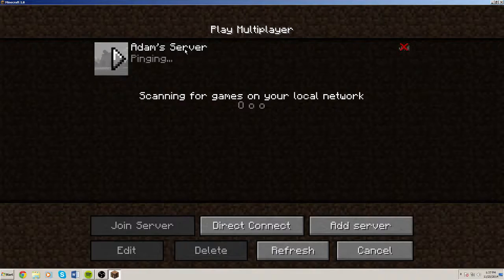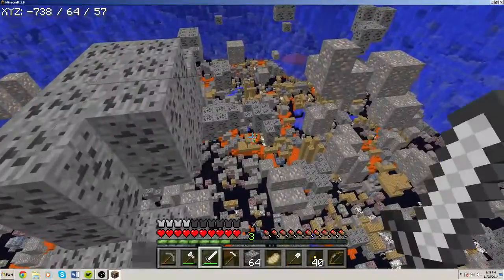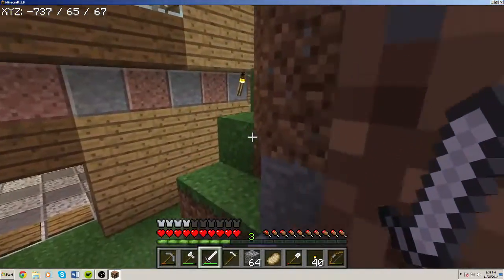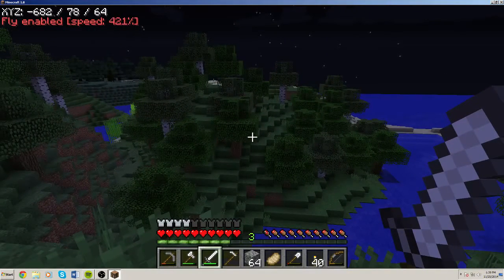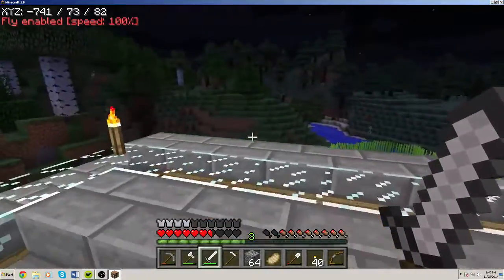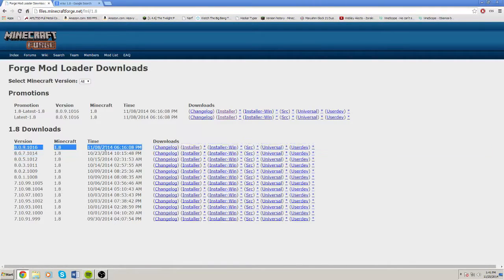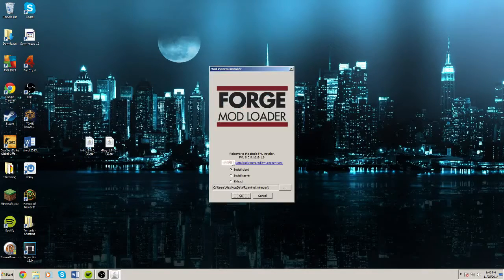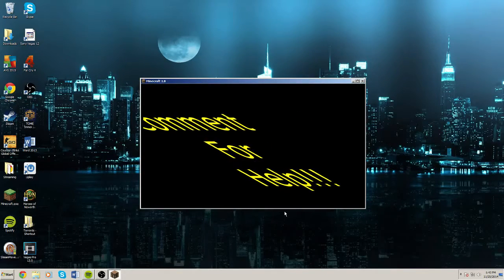How to Cheat/Hack on Minecraft Multiplayer Servers!